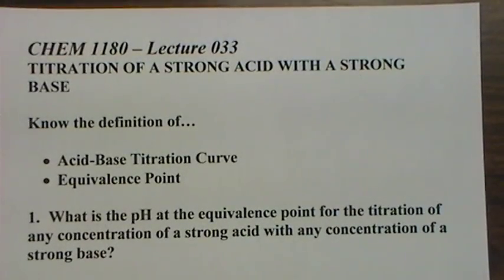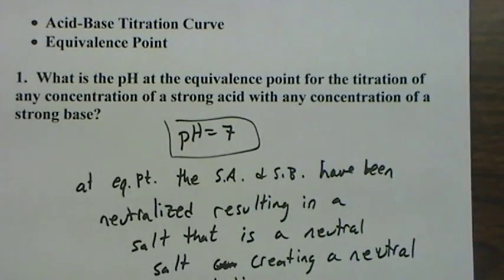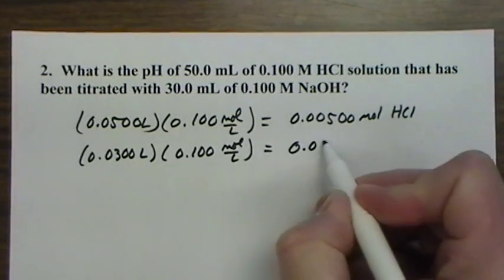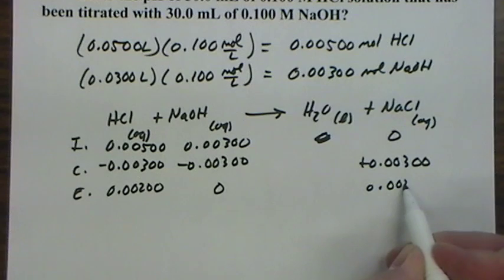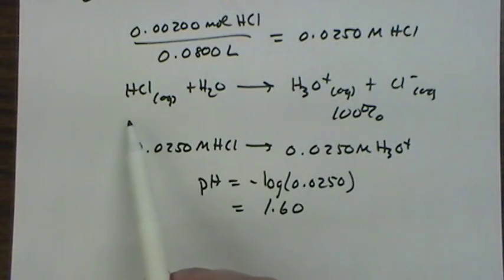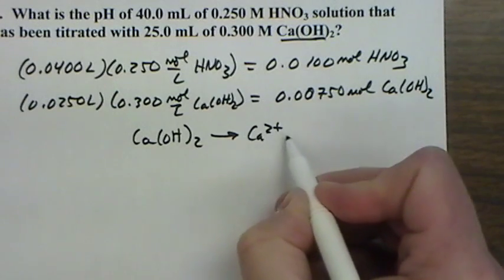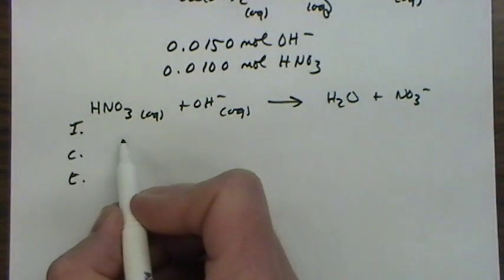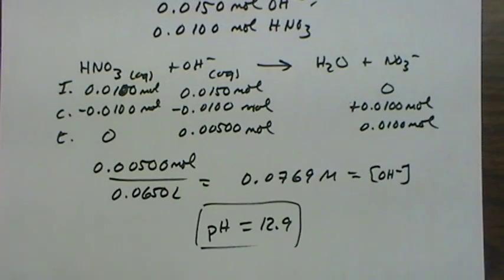CHEM 1180 Lecture 033 Titration of a Strong Acid with a Strong Base